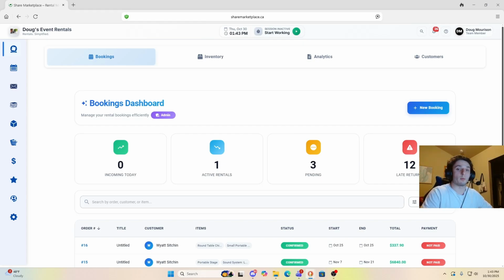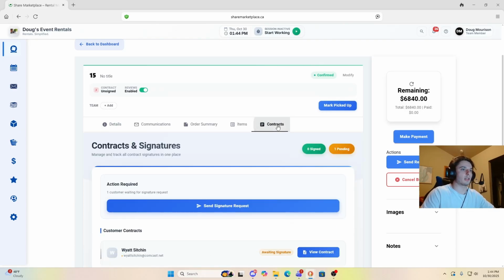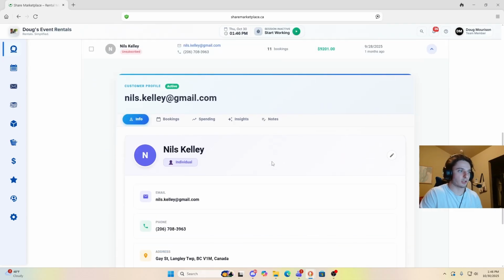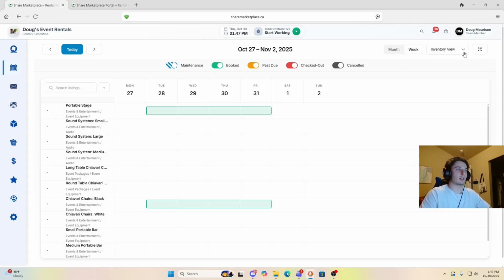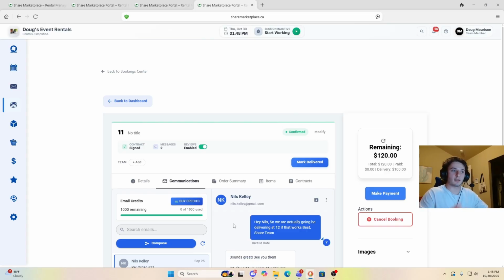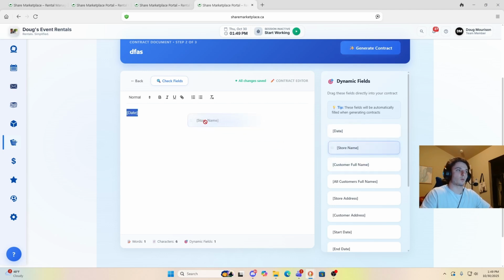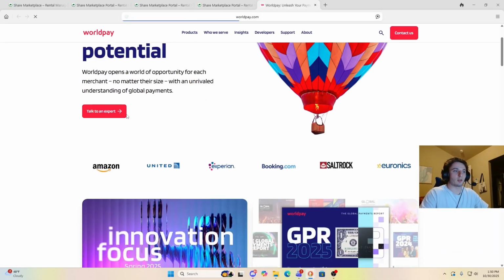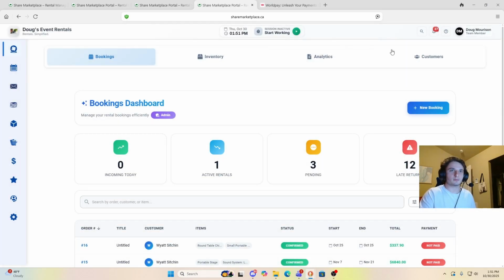Share Marketplace Rental Management Software Walkthrough 10/30